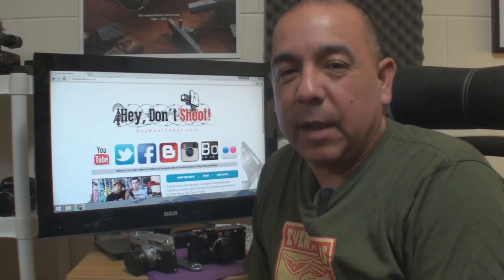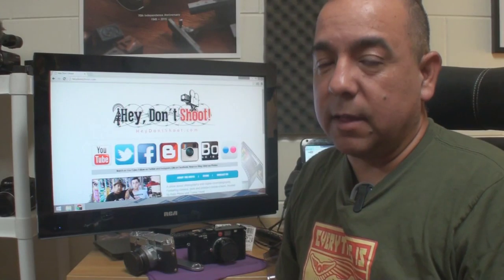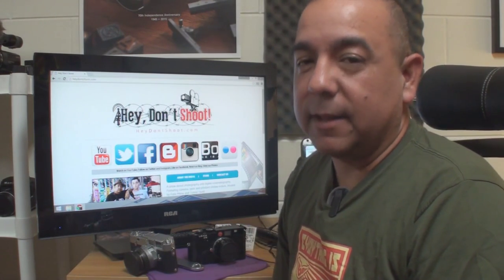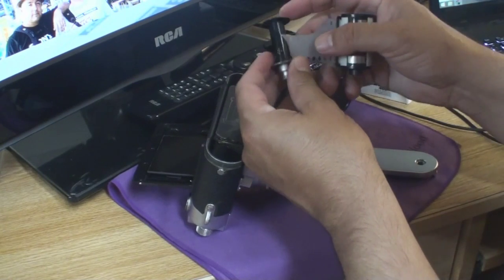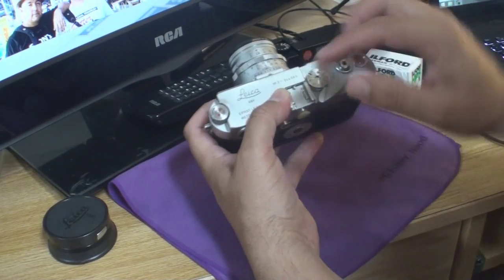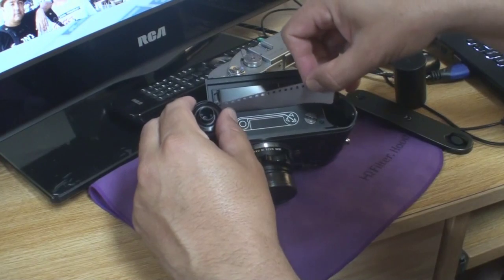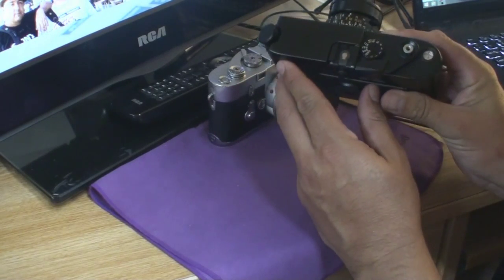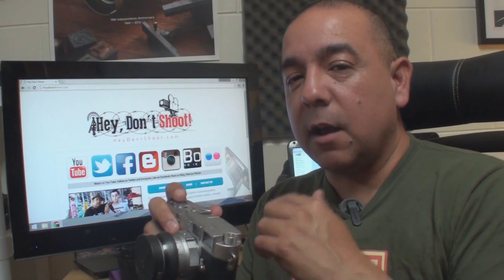Vlog - Loading a Leica M3 and Leica M6 - Important Tip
Sometimes you have to learn things with a little trial and error. That's especially true when it comes to some of the basics of film photography. Loading film into a camera seems like a pretty simple, straight forward task that would be hard to get wrong, but that's not always the case as you will see.

Today, Felix shows you how to load film into a Leica M3 and Leica M6 35mm film cameras. We were inspired to upload this video because A) Felix didn't load the film into his M6 right the first time he tried (the roll of film came back completely blank from the lab) and B) a lot of cool people on Facebook were nice enough to teach Felix some key points to remember when loading. We just wanted to pay it forward and maybe save someone else the trouble of making the same mistake that Felix made. Enjoy!